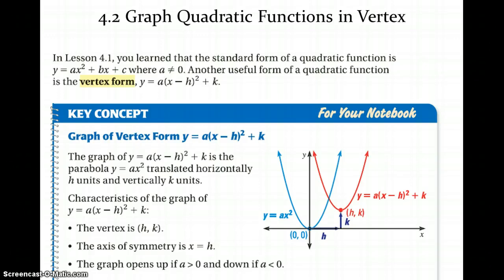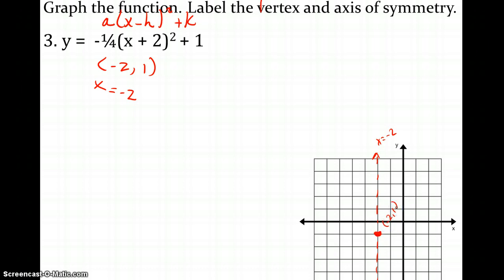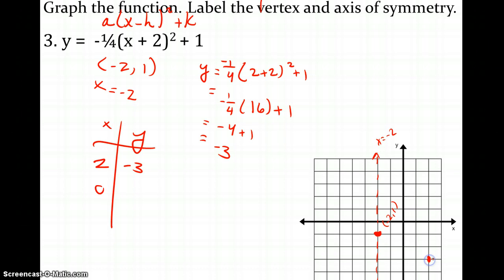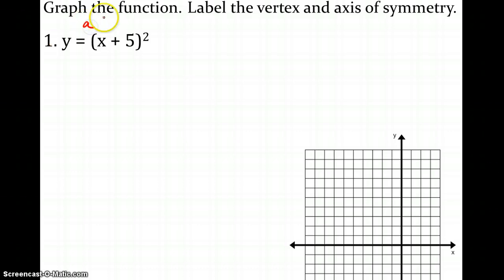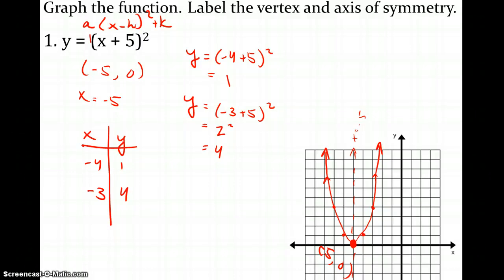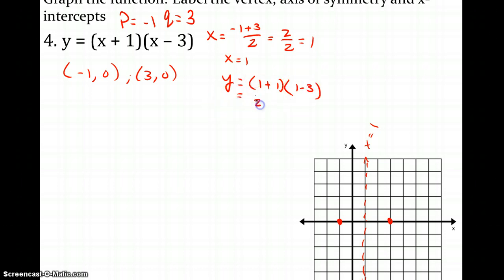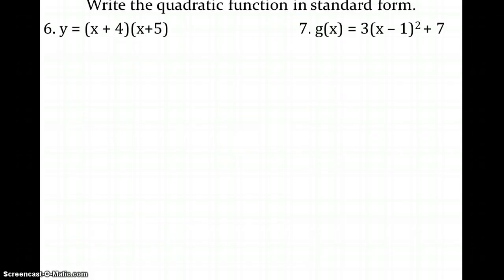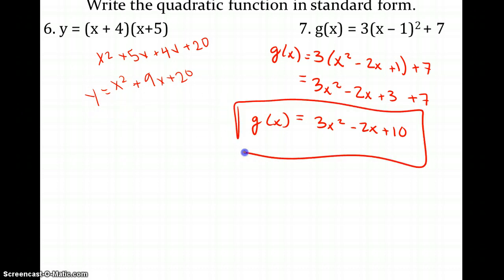Alg2H - 4.2 (vertex + Intercept Form)